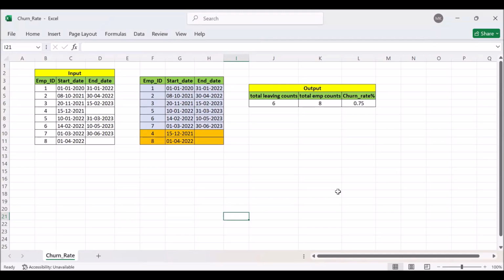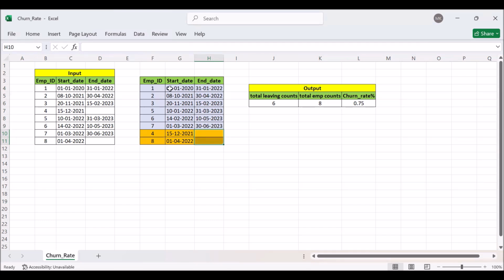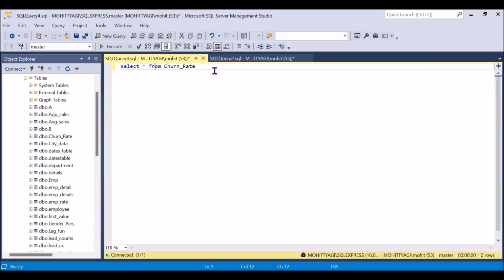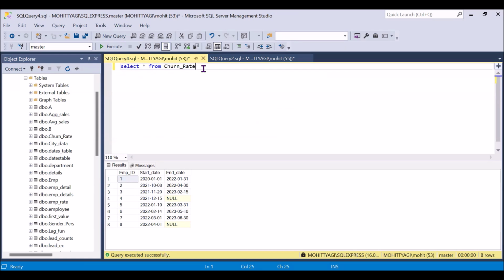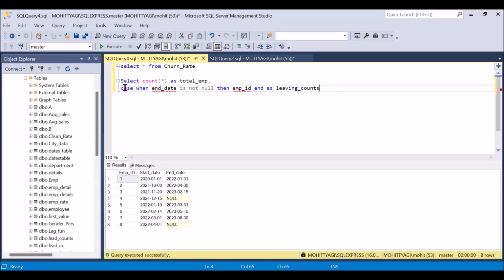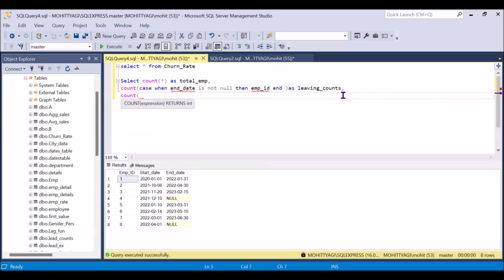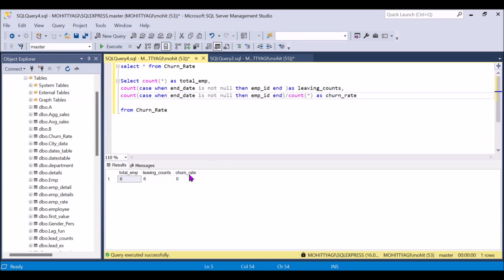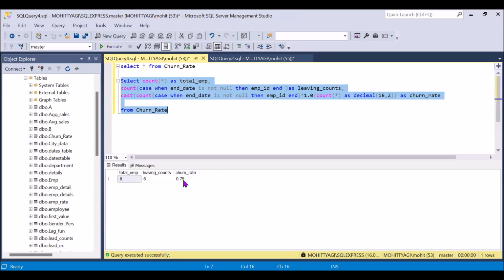Real Time SQL Interview Queries|| Calculate Churn Rate in SQL